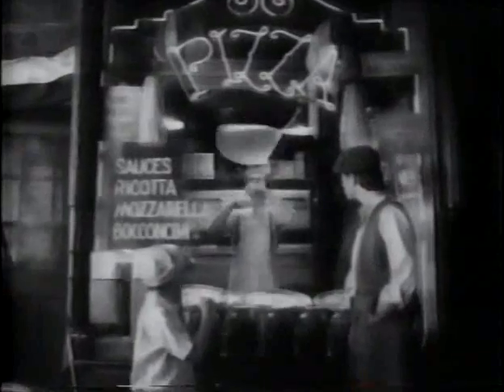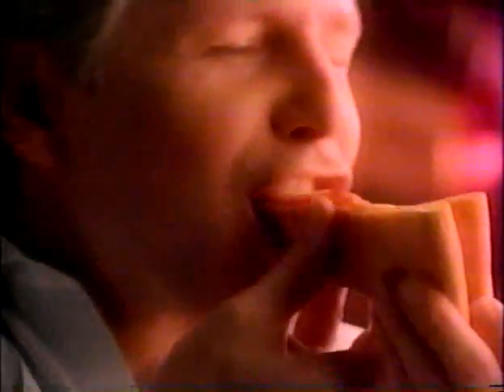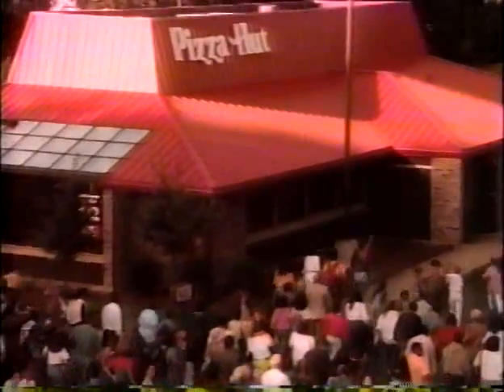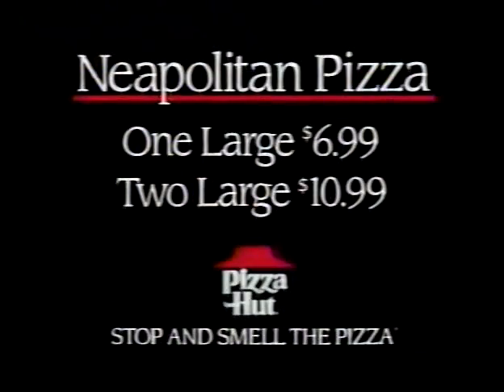Pizza Hut Neapolitan Pizza 90s Commercial (1993)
You'd swear that guy just tasted a bit of heaven